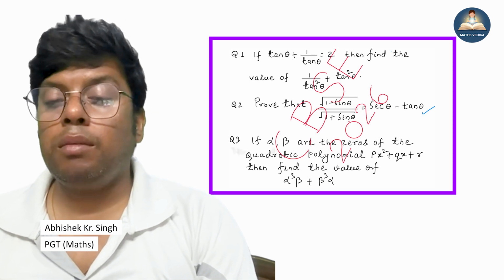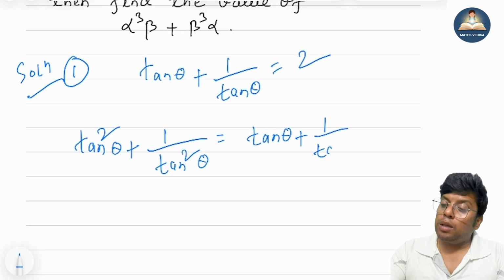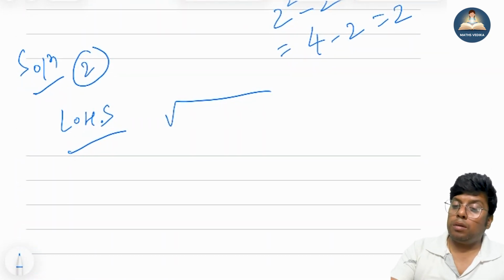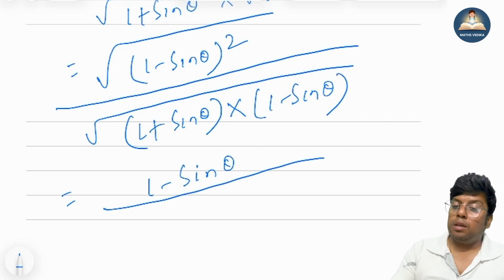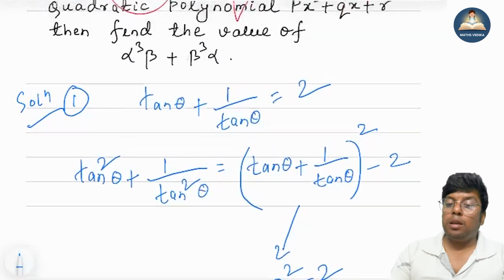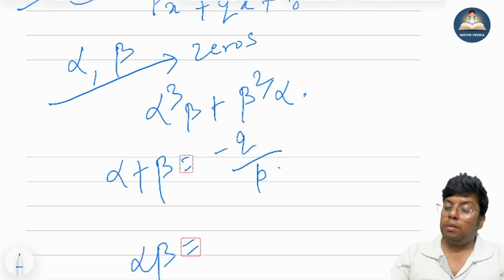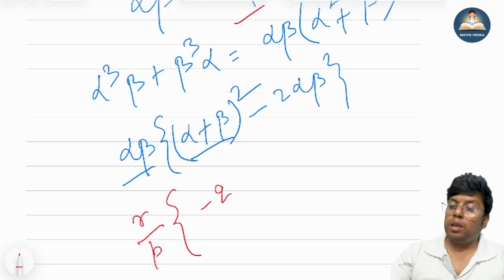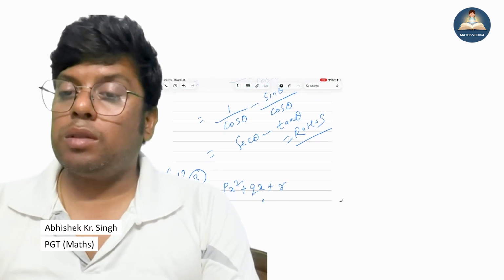Trigonometric | CBSE Questions 2026 | Class 10th | CBSE Board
Are you preparing for CBSE Board Exams 2026? 📚
In this video, we cover important Case Study Based Questions for Class 10 Maths (CBSE 2026) with detailed step-by-step explanations. Case study questions are extremely important as per the latest CBSE exam pattern and can help you score full marks in your board exams.

✅ Based on the latest CBSE 2026 syllabus & pattern
✅ Most expected case study questions
✅ Detailed and easy explanation
✅ Board exam focused preparation

This session will help you understand:
• How to solve case study based questions
• Important concepts frequently asked in boards
• Common mistakes students make
• Smart tricks to score high marks

🎯 Whether you're targeting 90+ or 95+ marks in Maths, this video is a must-watch for your CBSE 2026 preparation.

📌 Comment your doubts below – we reply to every question!